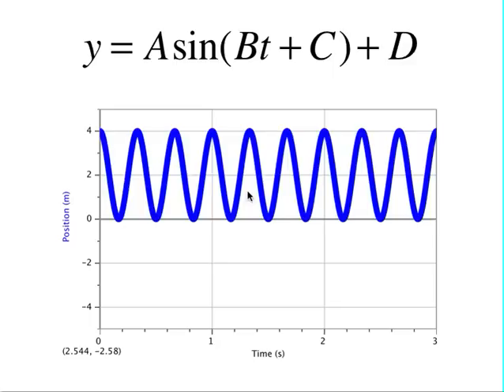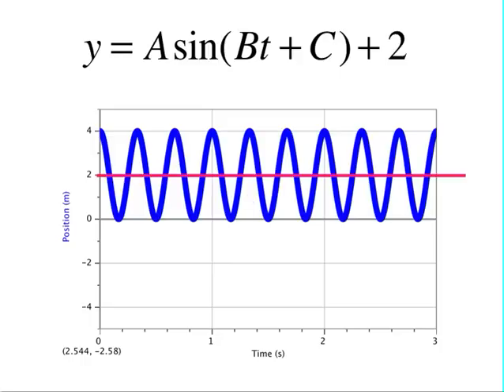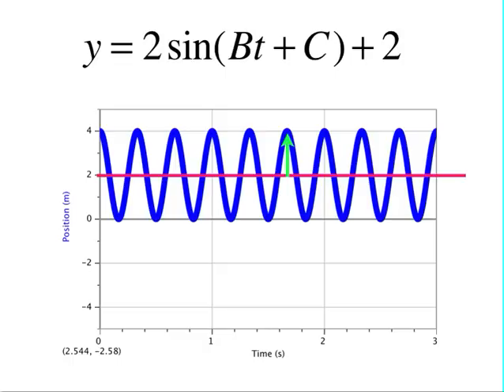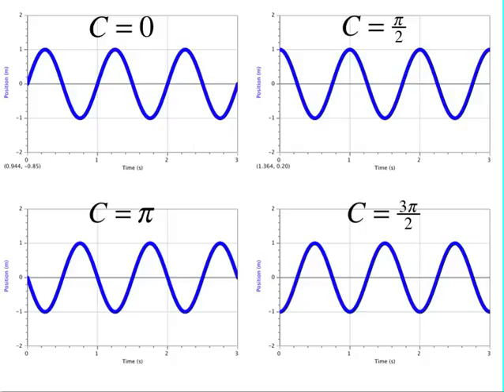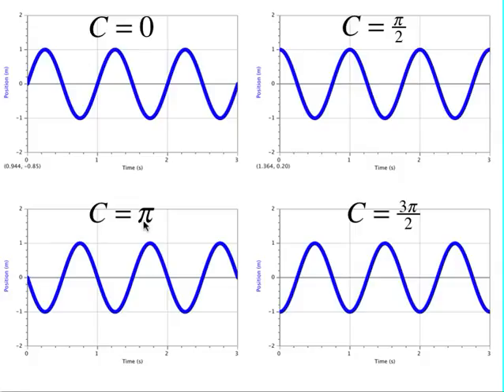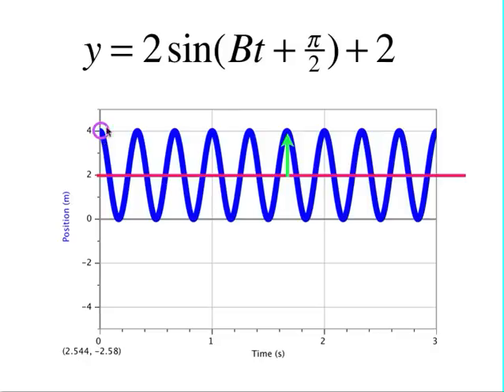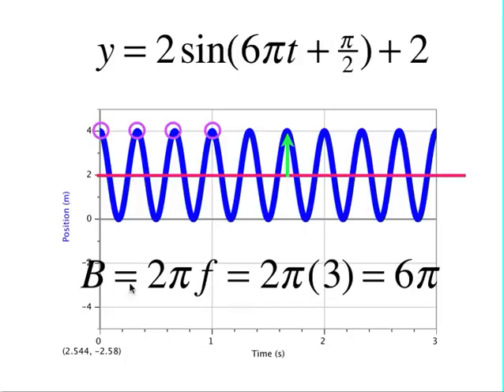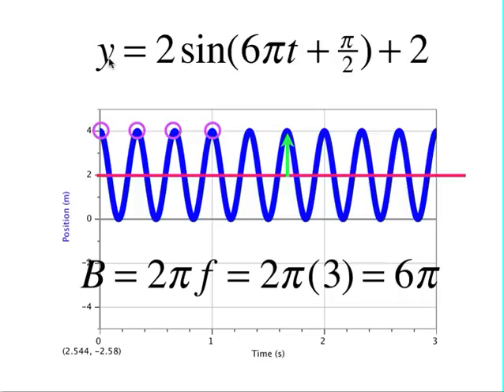How to Get Equation of a Sine Curve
A quick refresher for my students on how to find the equation of a sine curve.